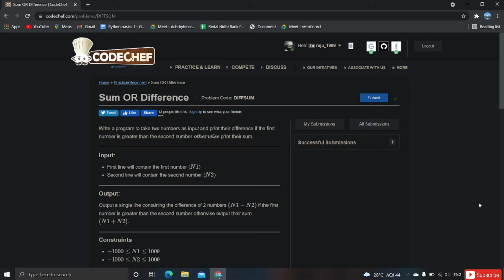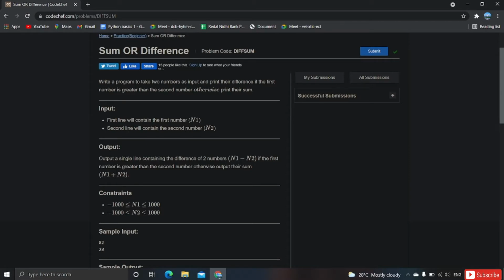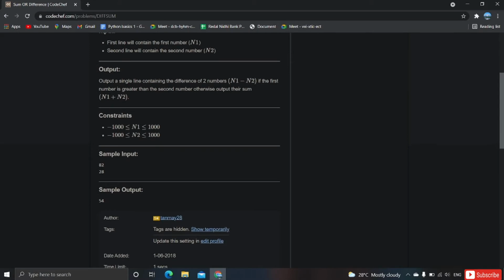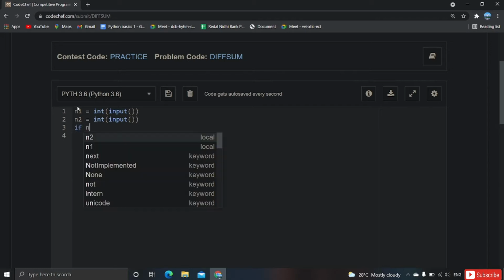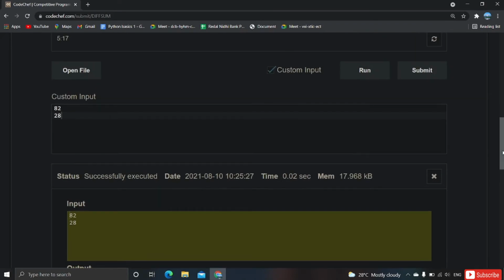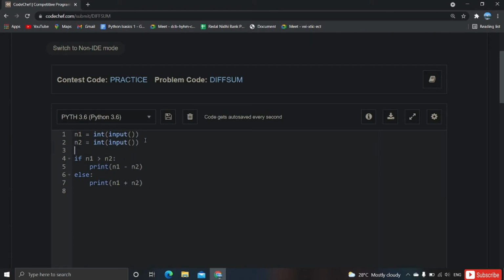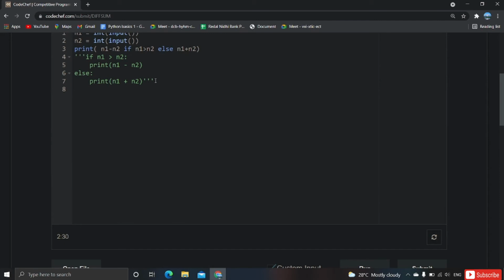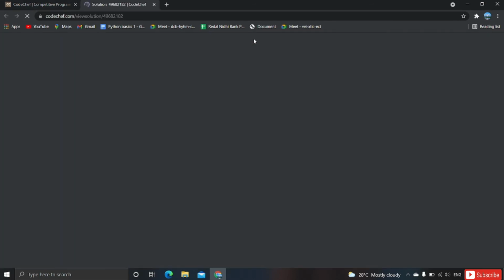DIFFSUM Codechef Problem Solution | Python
This problem is easy to solve. All you need to do is to compare 2 numbers. if n1 is greater than n2 then we have to find the difference else we need to find their sum.

Time stamps :
Example :  1:15
Code :  1:40

So that I can help you out by working on them.